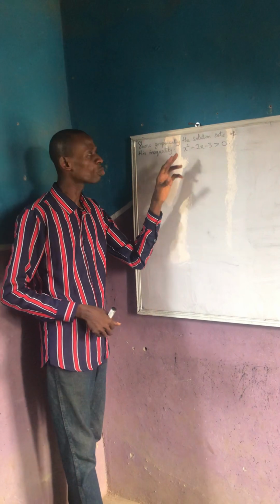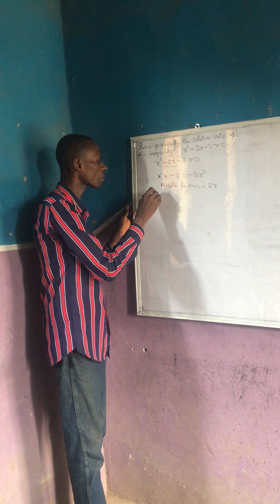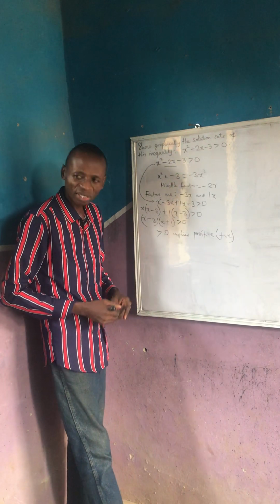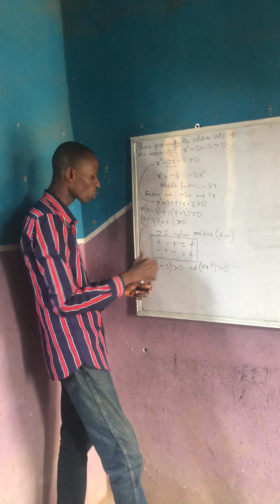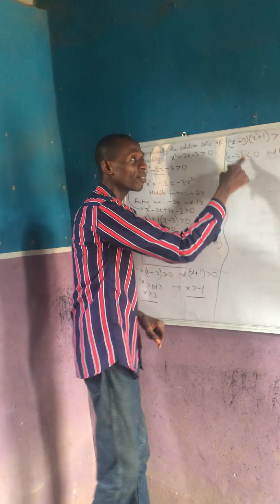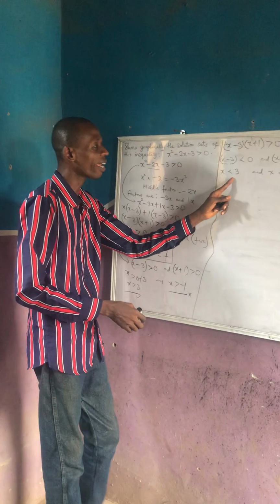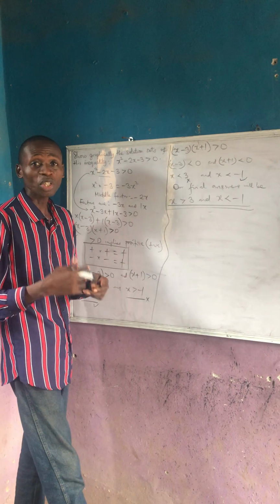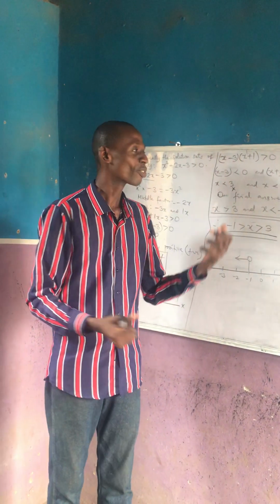CONFUSION CLEARED ON HOW TO SOLVE QUADRATIC INEQUALITY (PART 1)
Long time confusion on how to solve quadratic inequality now cleared! Watch this video.